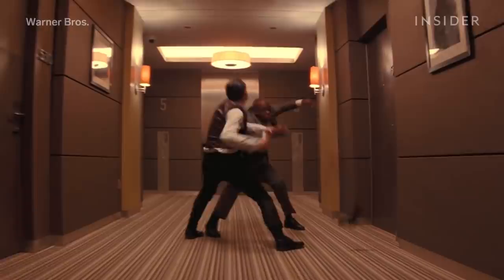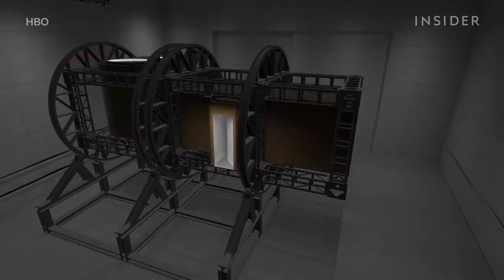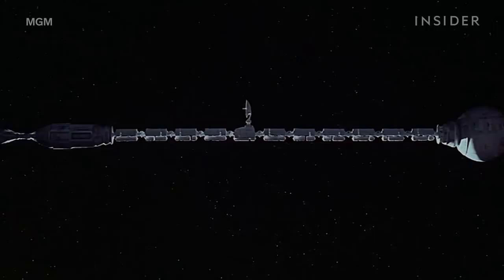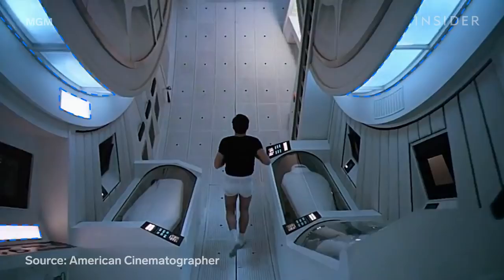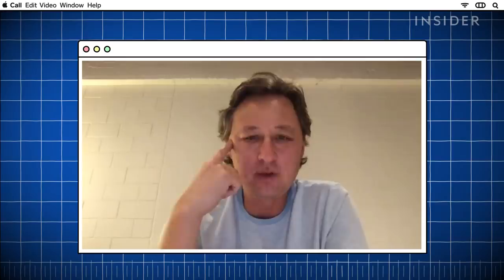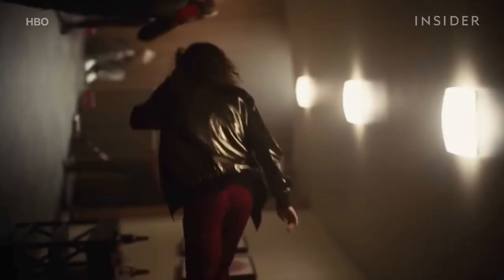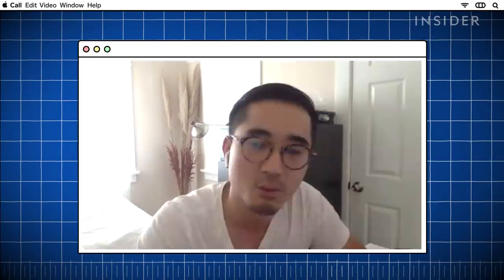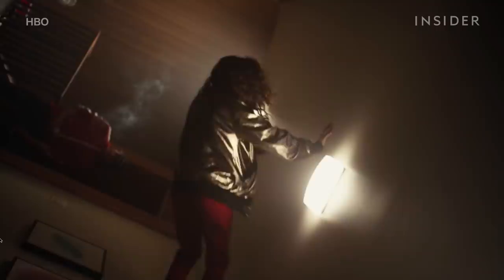How Hollywood Makes Characters Walk On Walls | Movies Insider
Many movies, TV shows, and music videos have called for surreal sequences where the characters are thrown into zero gravity as the room they’re in starts to move around them, thus finding themselves walking on the walls and ceilings. It started when Fred Astaire danced on all corners of a room in 1951's “Royal Wedding.” A rotating set with a fixed camera attached allowed the actor to dance with no gravity while still keeping his feet to the ground. This technique was applied in similar ways in movies like “Poltergeist” and “High School Musical 3,” as well as music videos like Lionel Richie’s “Dancing on the Ceiling” and Ariana Grande’s “No Tears Left to Cry.” Movies like “Inception” innovated by allowing its actors to fight in a rotating hallway with multiple cameras capturing the action. In 2019, the pilot episode of HBO’s “Euphoria” used a revolving set to allow its main character, played by Zendaya, to walk on walls. VFX supervisors David Van Dyke and Nhat Phong Tran of Pixomondo told us how the show used everything from motion-control cameras to visual effects to create a scene with not one, but two centers of gravity.

Editors Note: This video was originally published in August 2020